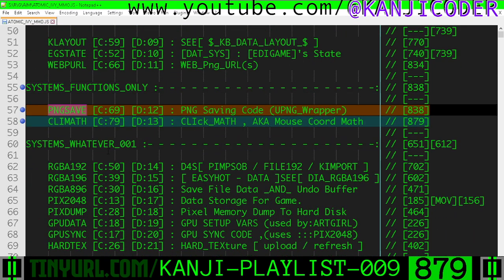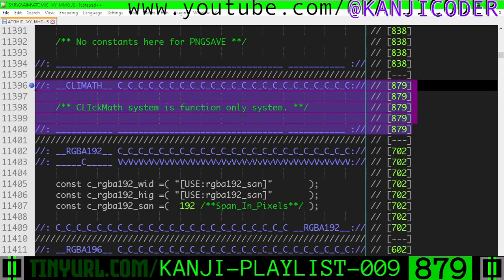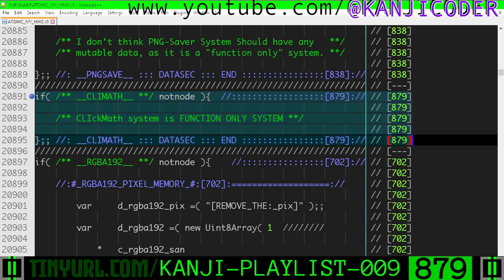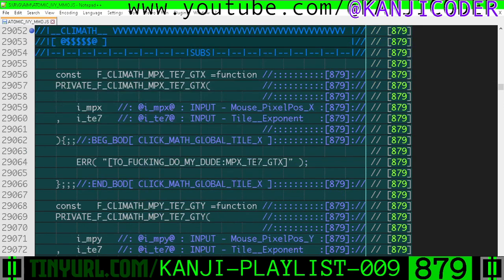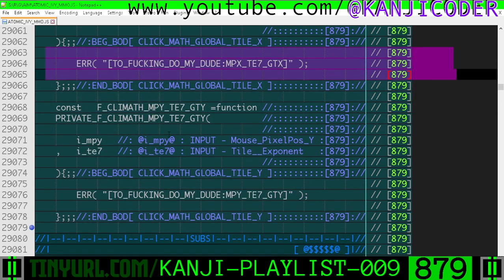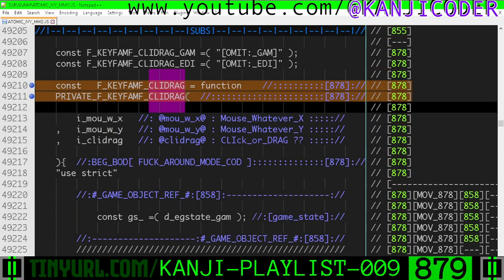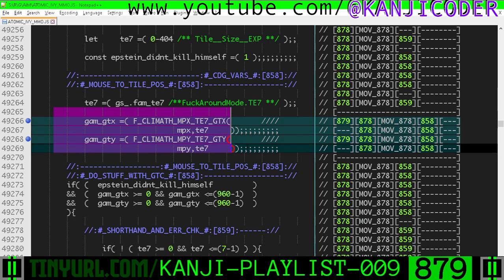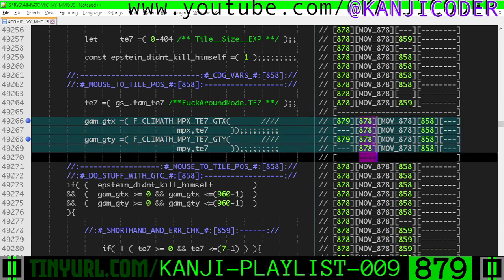879 : BFJ_179 : CLIMATH Sub System Stub In